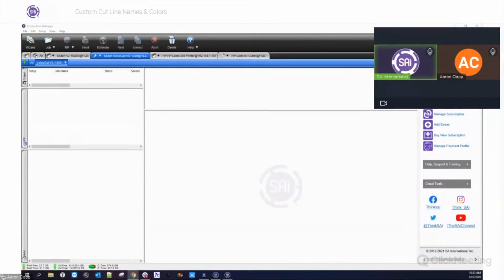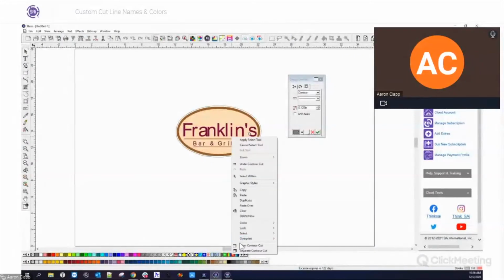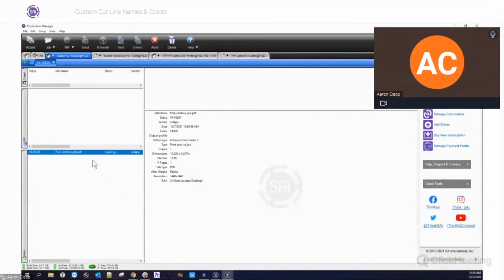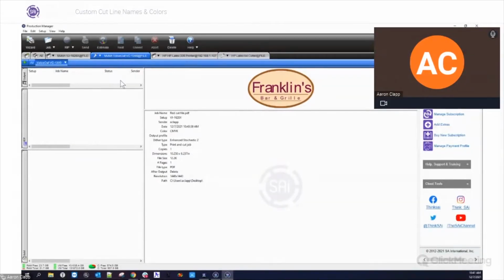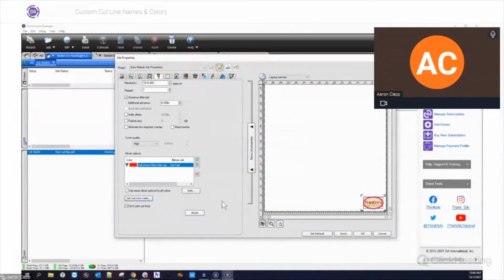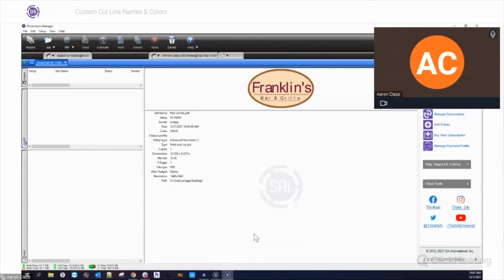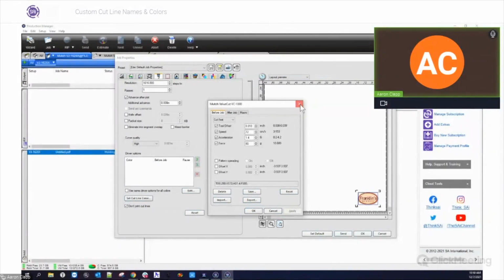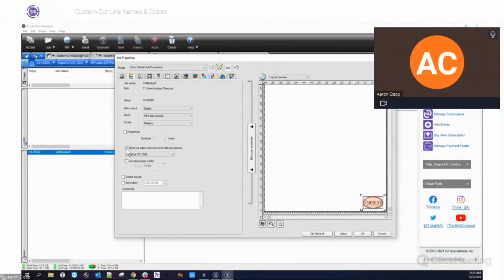SAi Flexi Webinar - Custom Cut Line Names & Colors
In SAi Flexi 21 you can define your own custom cut line spot colors with custom names. You can assign specific cutting conditions or a tool to each custom cut line color in order to improve your workflow.

Learn more about SAi Flexi sign and print software